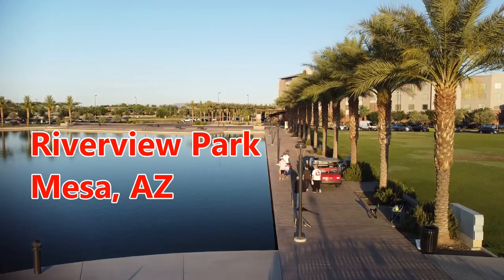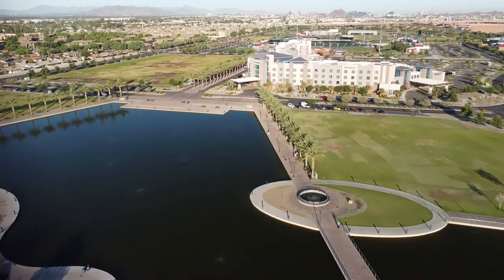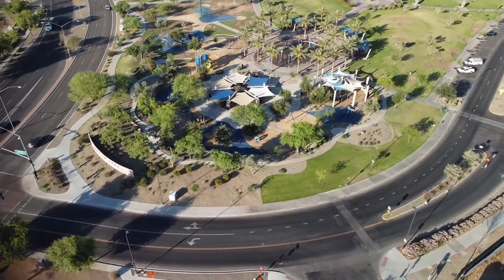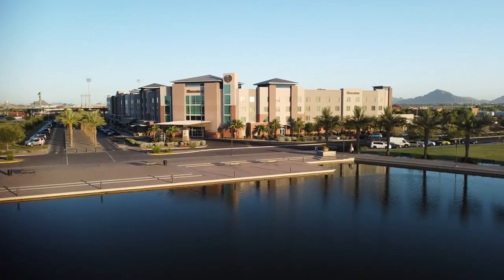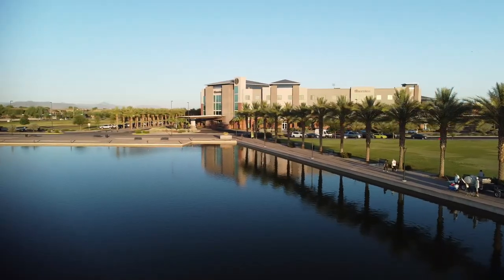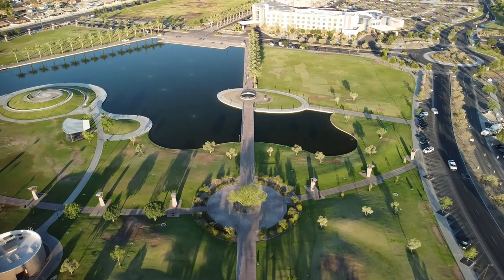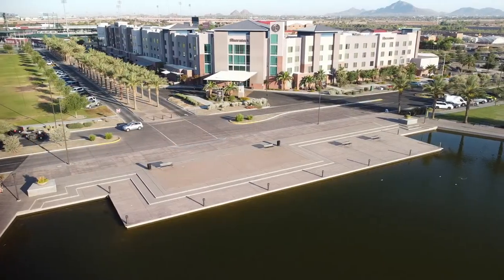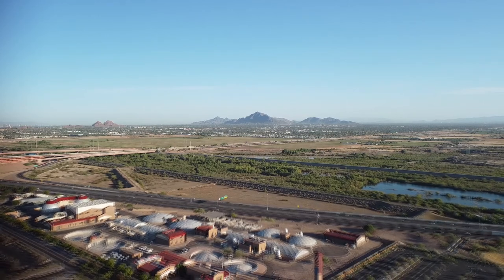Riverview Park in Mesa, Arizona | DRONE FLYOVER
Hey guys! in this video I'm going to do a Drone flyover of the BEAUTIFUL Riverview Park in Mesa, Arizona. Also will be doing a little narrating to give you  more details about the place and surrounding area. ENJOY!

Free Dog by " Silent Partner

Wanna by " IKSON

More about IKSON

EQUIPMENT USED:

DJI MAVIC MINI w/ CPL filter